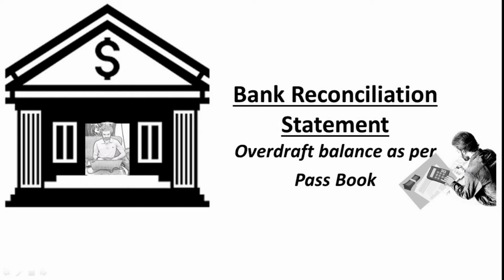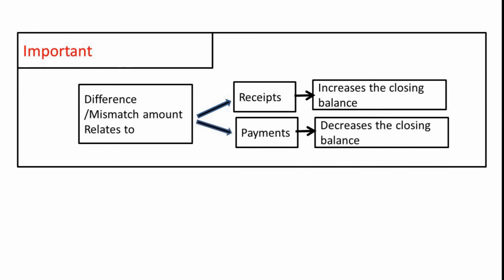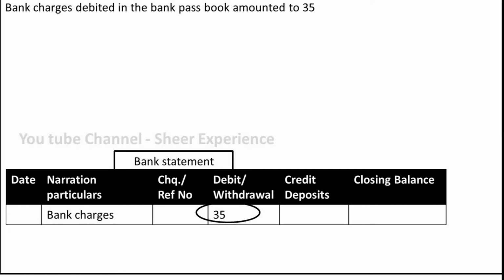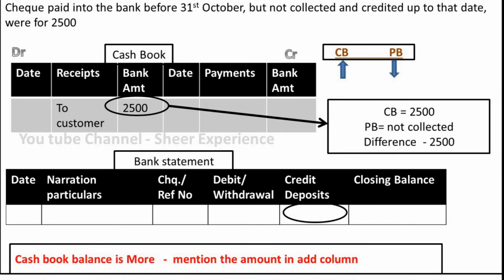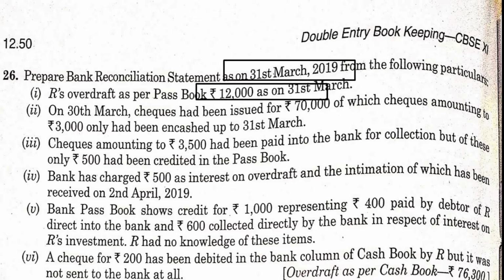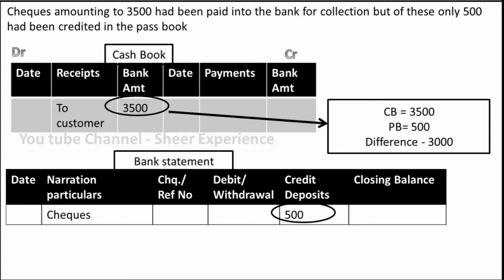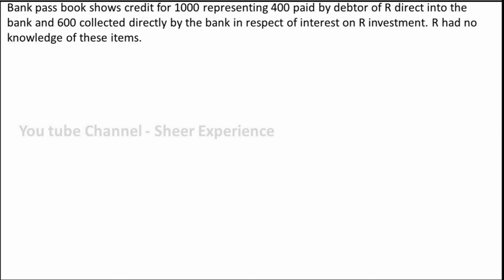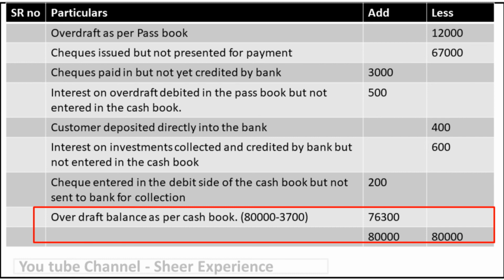Bank reconciliation statement | BRS | Overdraft Balance as per Pass book | Class11 Accounts 2021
Bank reconciliation statement in English | BRS | Overdraft Balance or unfavourable balance as per Pass book | Class11 CBSE Accounts 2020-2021

In this video, I've clearly explained bank reconciliation statement when overdraft balance as per pass book is given with all types of transactions and their impact in both cash book and pass book for class 11 in English.

How to find out balance as per cash book/passbook and overdraft balance as per cash book/pass book in the problem?,
What is favorable and unfavorable balances?,
Chart for all the four cases with closing balance
How to prepare BRS when overdraft balance as per pass book is given in the problem?,
Reasons for mismatches between cash book and pass book,
Bank reconciliation format or proforma,
BRS Problem with solution for different type of transactions taken from NCERT,
T S Grewal and D K Goel text books,
Adjusted cash book,